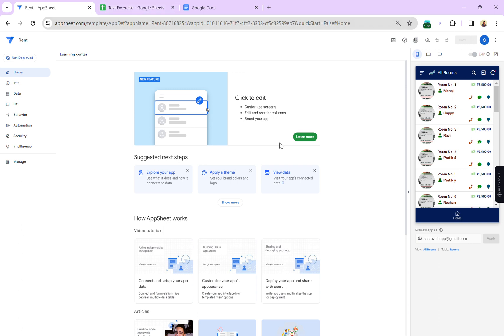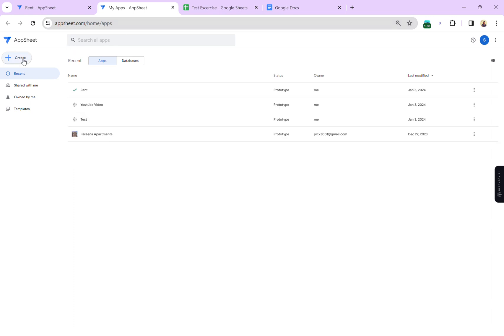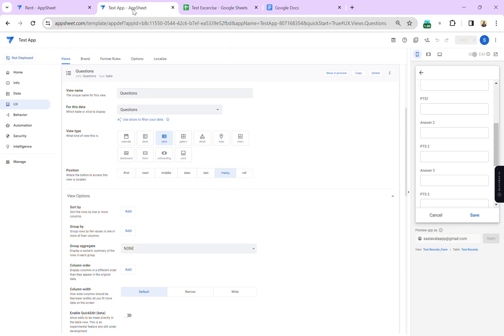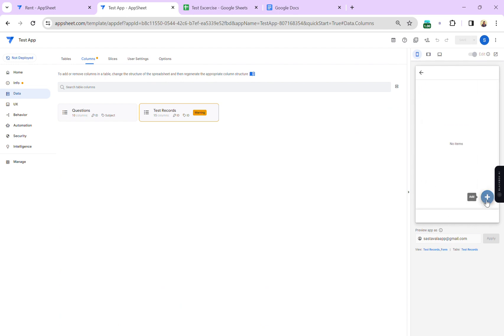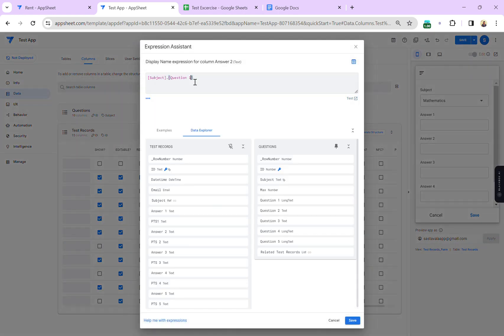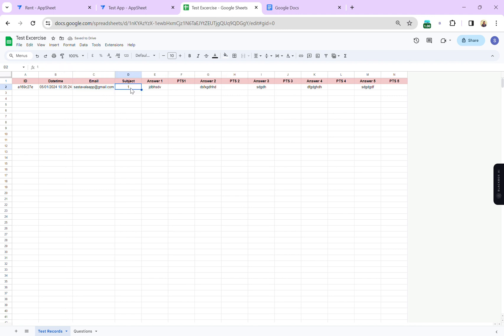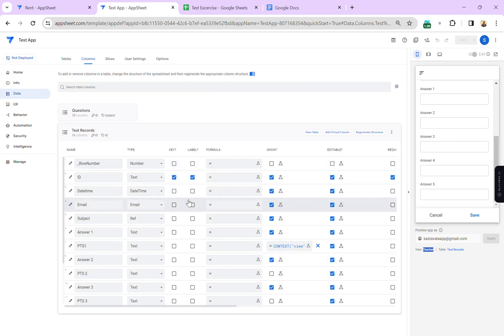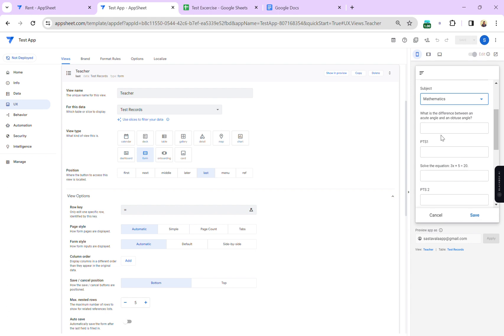AppSheet Test Survey App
🎬 Title: Creating a Question-Answer Test Exercise App with AppSheet | Step-by-Step Tutorial

📌 Video Description:

Welcome to AppSheet no-code platform Youtube channel! In this tutorial, we'll guide you through the exciting process of creating your very own Question-Answer Test Exercise App using AppSheet. Whether you're an educator looking to streamline assessments or an app enthusiast eager to explore AppSheet's capabilities, this step-by-step guide is tailored just for you.

🔍 What You'll Learn:

1️⃣ AppSheet Basics: A quick overview of essential AppSheet features and how to get started with a new project.

2️⃣ Data Modeling: Learn how to structure your data to accommodate questions, answers, and other relevant information.

3️⃣ Creating Forms: Explore the process of designing forms to input questions and answers efficiently.

4️⃣ Interactive Quiz Experience: Implement features that turn your app into an interactive quiz experience for users.

5️⃣ Scoring and Feedback: Set up scoring mechanisms and provide instant feedback to users based on their responses.

🚀 Ready to Build Your Quiz App? Watch the Full Tutorial Now!

Join us on this creative journey of app development. Let's turn your ideas into interactive quizzes with AppSheet!